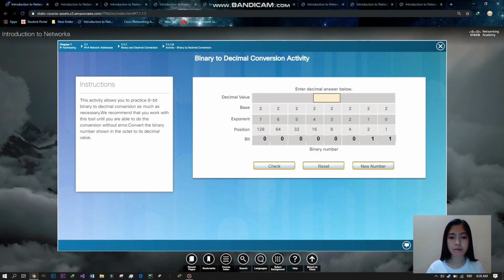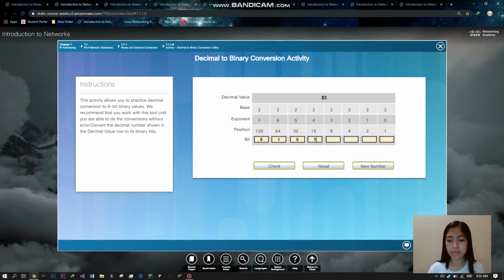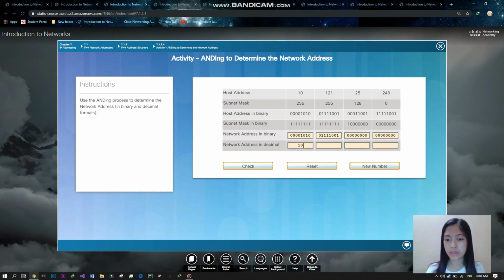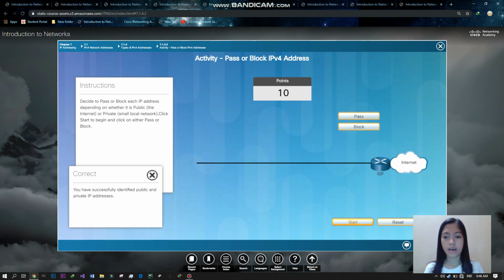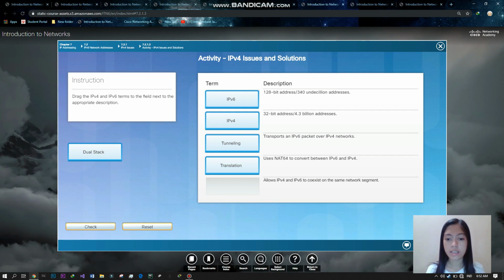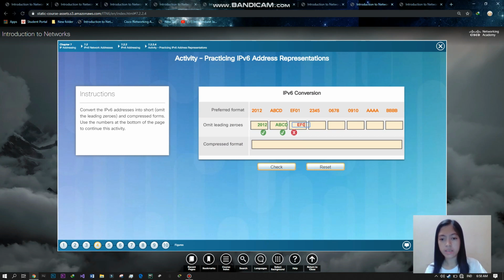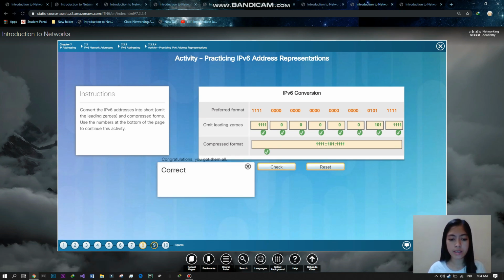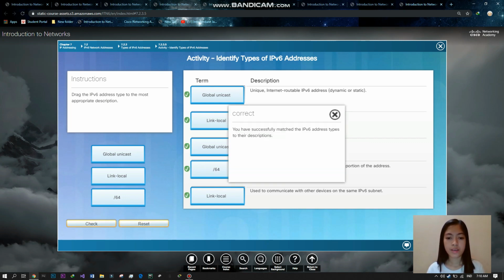Chapter 7 Activities | Vhalery Fiestada | IT-2103